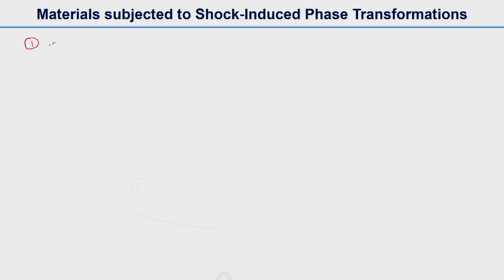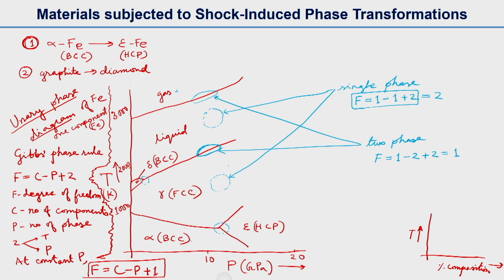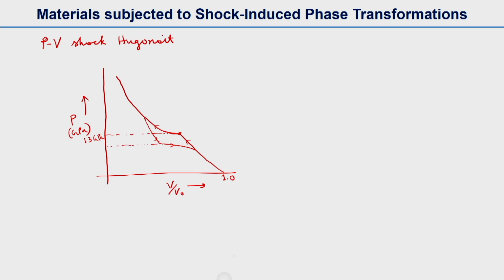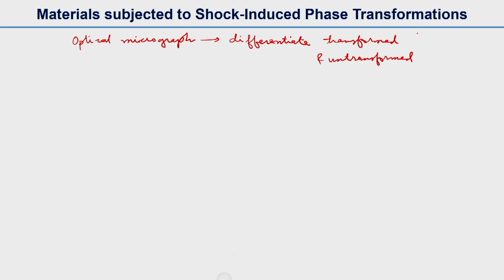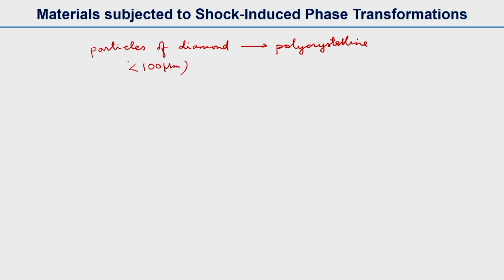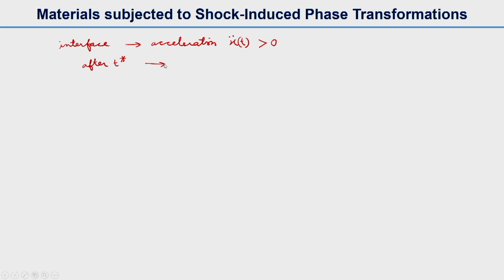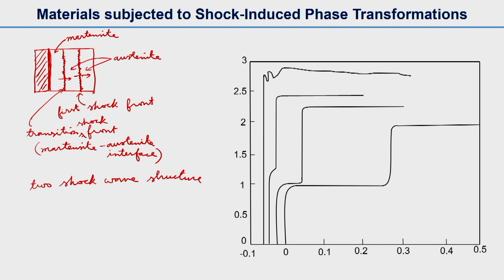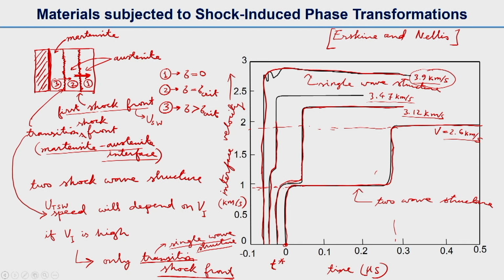Lec 30: Shock Wave Induced Phase Transformations 3